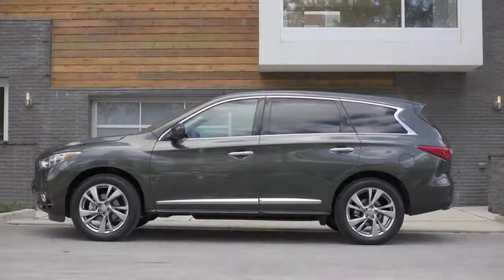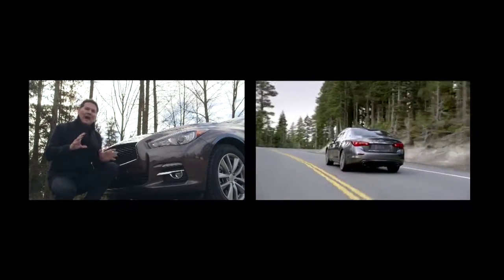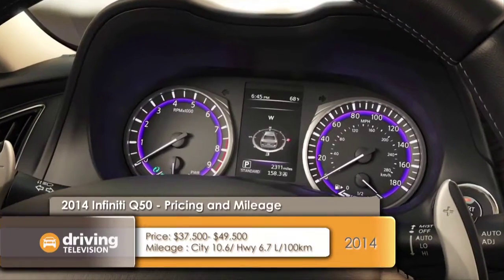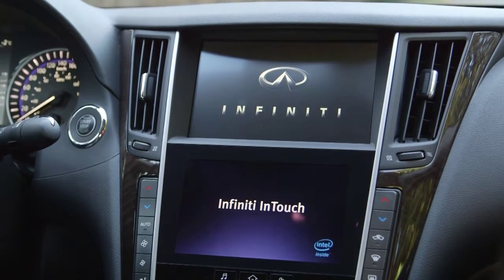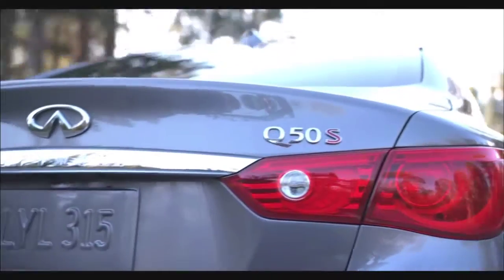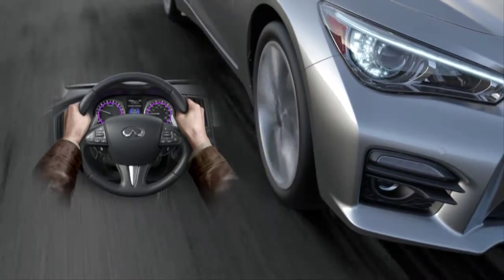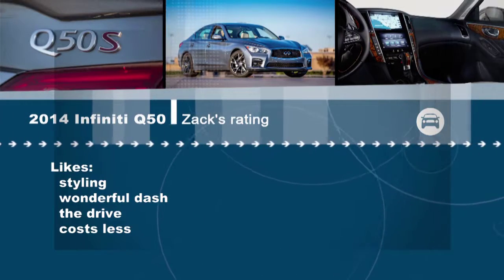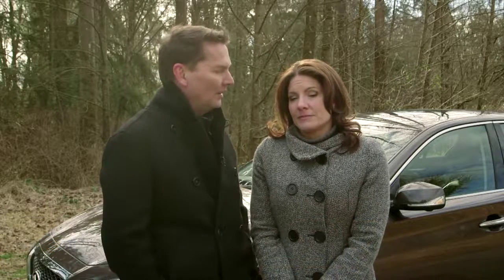2014 Infiniti Q50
The Infiniti Q50 is a compact executive sedan that replaced the Infiniti G sedan, manufactured by Nissan's Infiniti luxury brand.